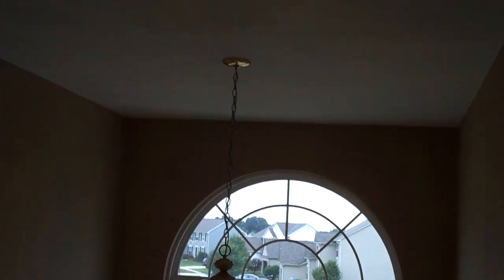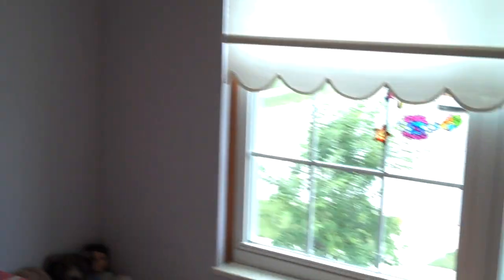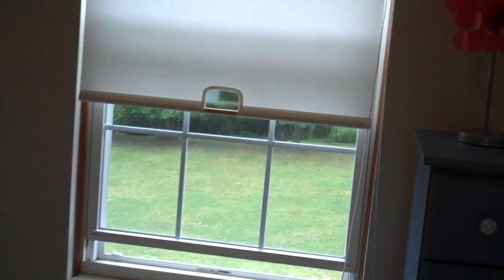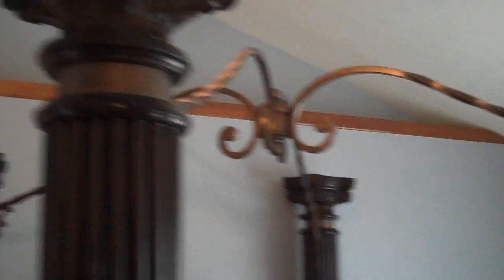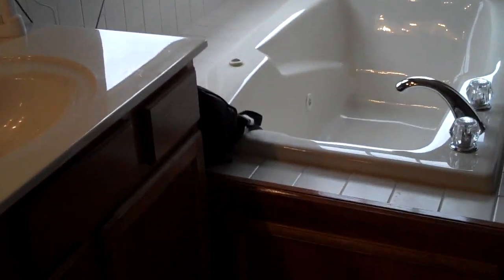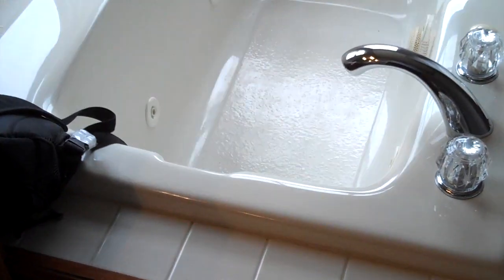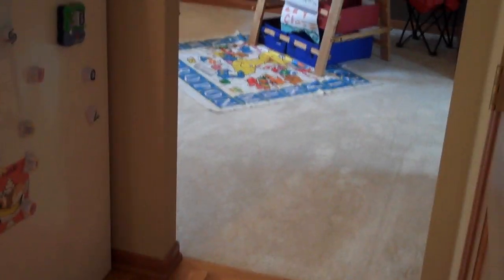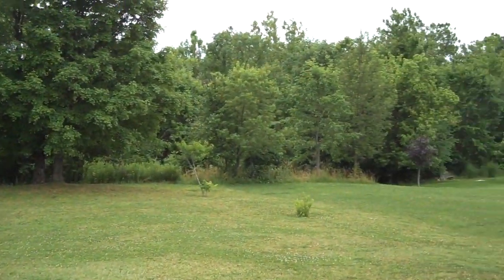Executive Lewis Center Rental Home 2548 Abbey Knoll Part 2 of 2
Part 2 of 2. This gorgeous home offers,
4 bedrooms, 2.5 baths, 2 car attached garage, hardwood flooring, eat in kitchen, dining room,gas fireplace, wooded ravine lot, patio, beautiful landscaping.
This home is a must see and wont last long!

Attention Owners: Consider offering your property for Sale and/or Rent, (at the same time) with our Exclusive, 277 Point Unmatched Marketing System to Sell or Rent YOUR Home! That NO other agent or property manager can beat. PERIOD. We get RESULTS in THIS market.

BOLD. Aggressive. Real Estate Marketing...Re-defined.